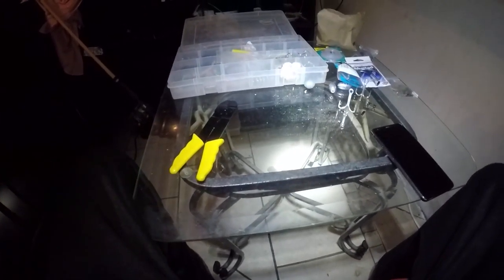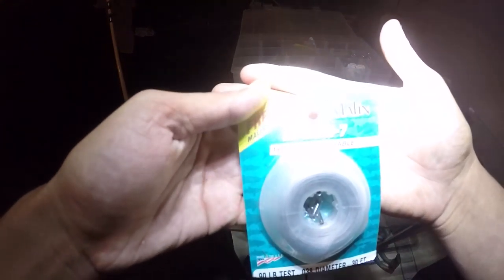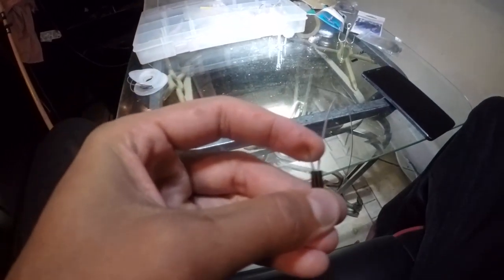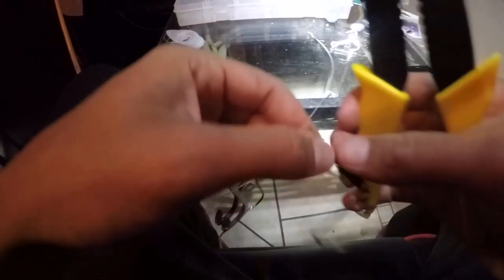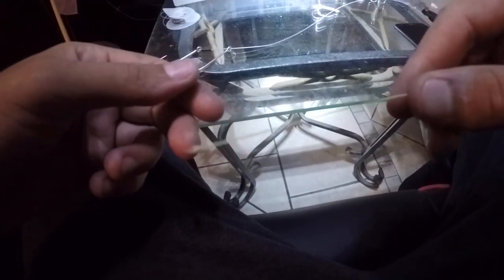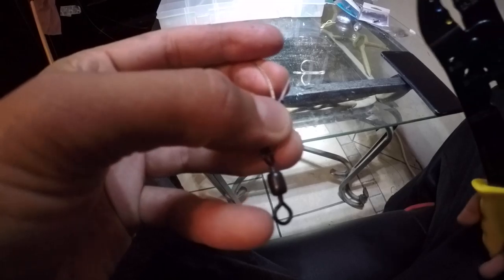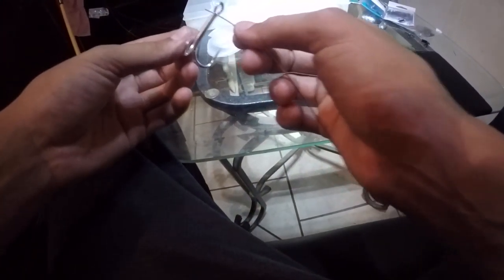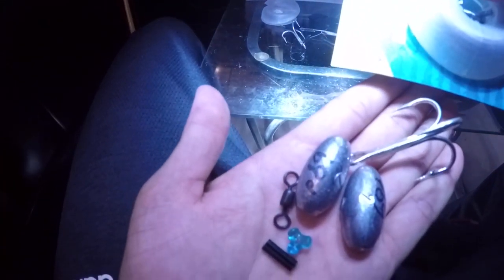TACKLE TUESDAY, ALLIGATOR GAR FISHING RIG!!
Come check out what I use in today's Tackle Tuesday!!